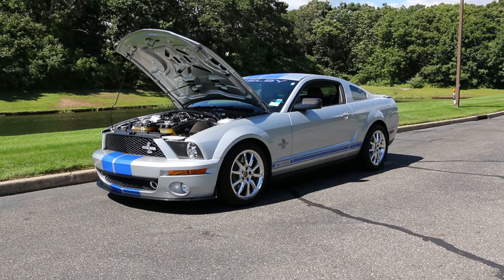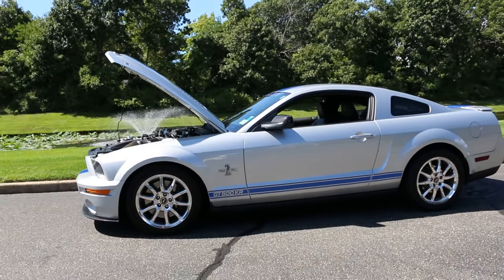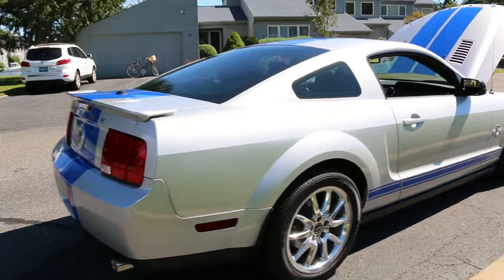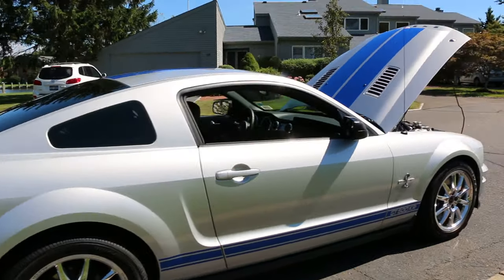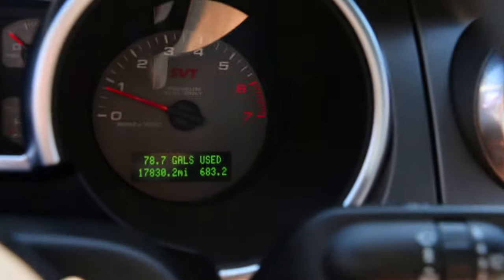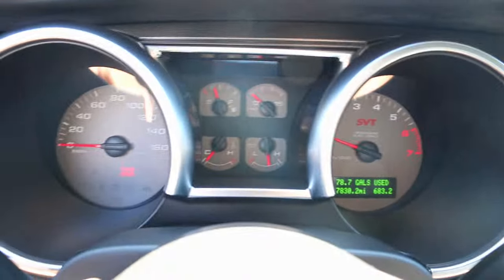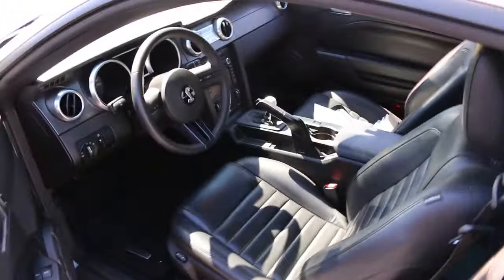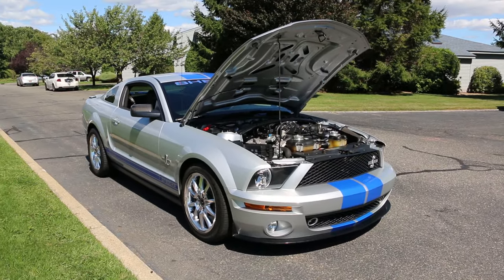2008 Shelby GT500KR For Sale~CSM Number 08KR0690~Very Rare and 100% The Way it Came From Shelby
2008 Shelby GT500KR For Sale
CSM Number 08KR0690
Very Rare and 100% The Way it Came From Shelby
Only 17,830 Original Miles
SVT Tuned Suspension
Ford Racing Power Upgrade Package
Ford Racing Front Disk Brake Duct Cooling Package
Ford Racing Short Throw Shifter and Ball
18" Forged Aluminum Shelby GT500Kr Wheels